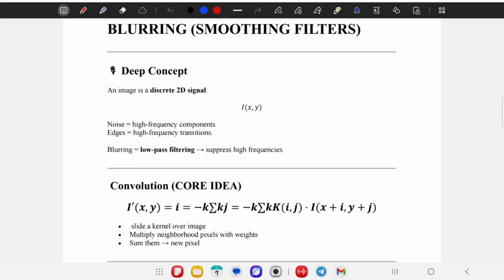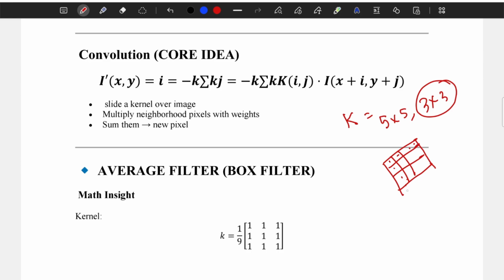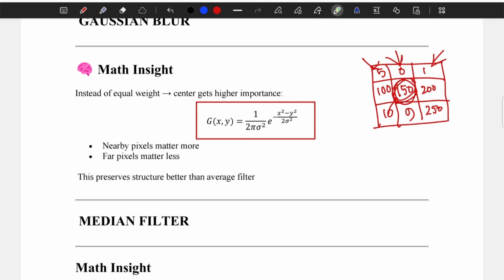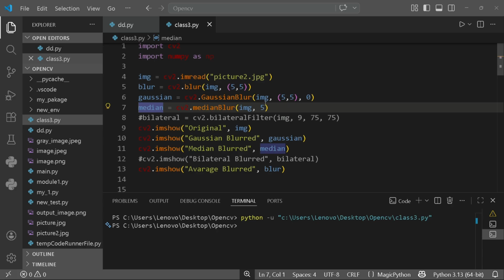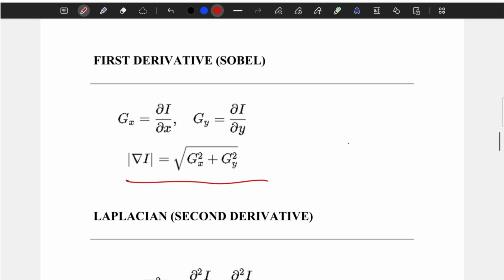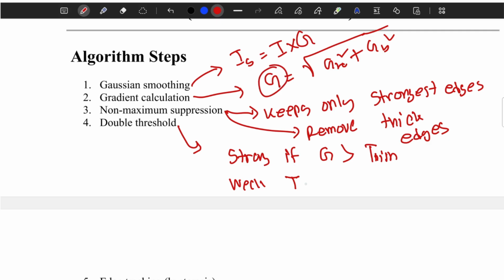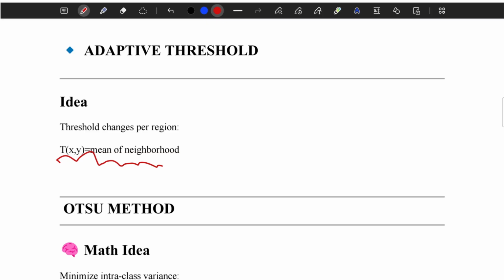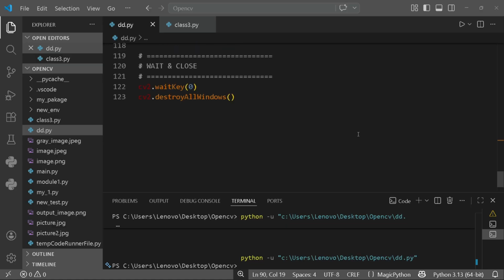Learn Edge detection & Filters in OpenCv | image processing in python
In this OpenCV Python tutorial, you will learn filters, edge detection, thresholding, and morphological operations using image processing with Python step by step.

This video is one of the most important parts of OpenCV Python and computer vision, where we cover how images are enhanced, processed, and analyzed using mathematical operations.

If you want to master image processing with Python, this tutorial will help you understand everything from basic filtering to advanced edge detection techniques.

Topics covered in this OpenCV Python tutorial:
• Blurring filters (Average, Gaussian, Median, Bilateral)
• Edge detection (Sobel, Laplacian, Canny)
• Thresholding (Simple, Adaptive, Otsu’s method)
• Morphological operations (Erosion, Dilation, Opening, Closing)

This OpenCV Python image processing tutorial is perfect for:
Beginners learning OpenCV Python
Students studying computer vision
AI and robotics developers
Anyone interested in image processing with Python

By the end of this video, you will understand how filters work mathematically, how edges are detected, and how morphological operations refine images in real-world applications.

Practice this OpenCV Python tutorial in VS Code and build your own computer vision projects using image processing with Python.
Chapters:
0:00 - Intro
1:28 - Bluring filters
4:40 - Average filter
6:36 - Gaussian blur
10:38 - Median blur
12:52 - Bilateral blur
14:44 - Edge detection
15:33 - First Derivative
18:22 - Laplacian(2nd Derivative)
19:29 - Canny edge
22:29 - Thresholding
26:48 -  Morphology

👉 Follow the full OpenCV Python playlist to learn image processing step by step.
If you’re ready to learn Python for beginners with clear animations and real-world coding —
This is the Python in 2 hours one-shot full course you’ve been waiting for.
Let’s dive into coding together — and make learning Python fun, visual, and simple!